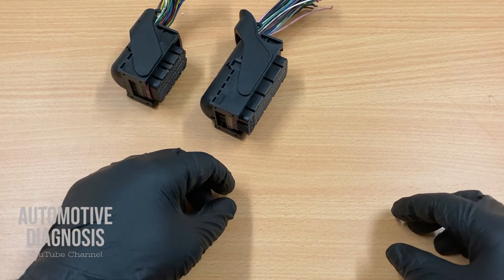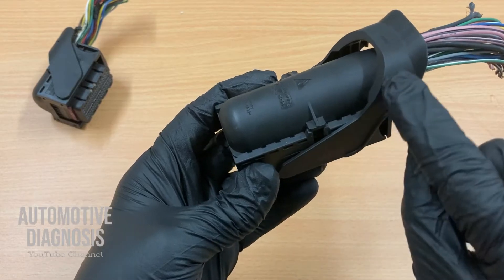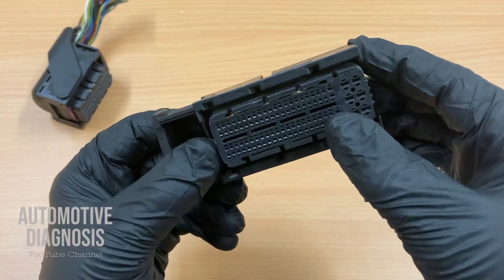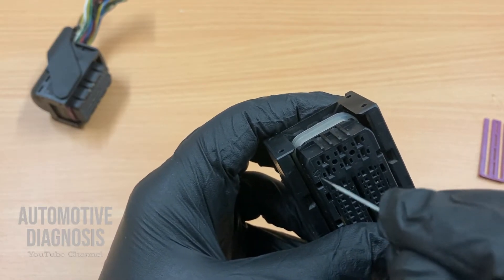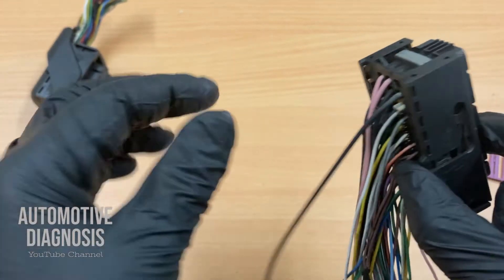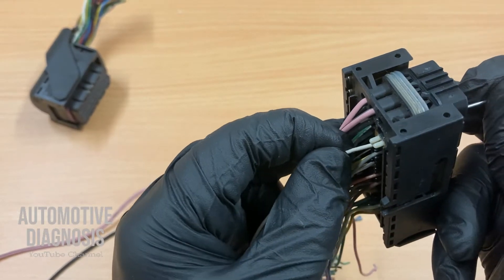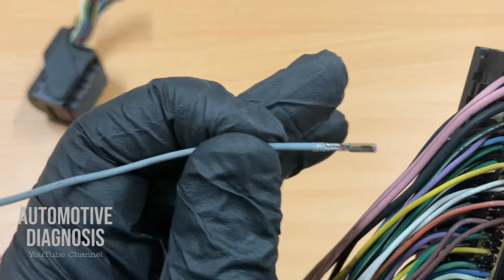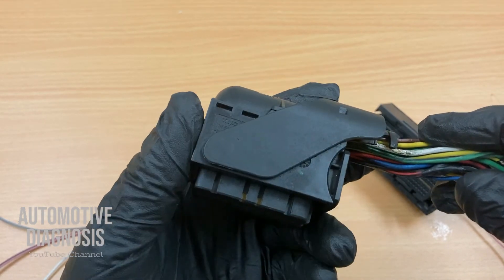How to De-Pin ECM Connectors | Engine ECM Connector Pin Removal & Connector Repair Guide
In this episode of electrical connectors repair I show you how to remove the pins from the Engine ECM connectors which are very complicated comparing to the regular, small connectors.